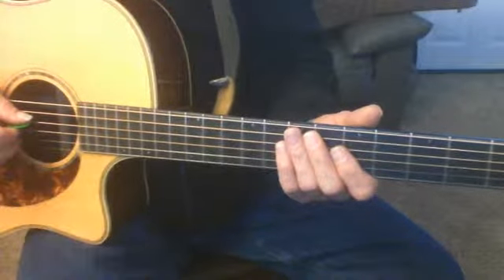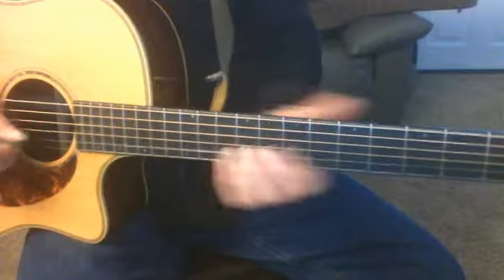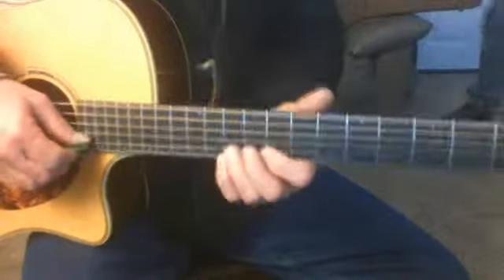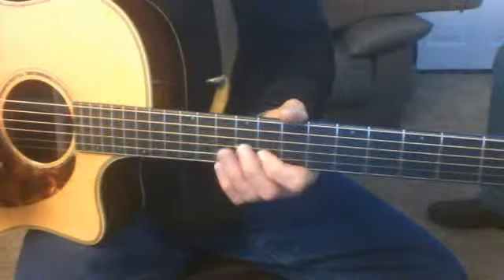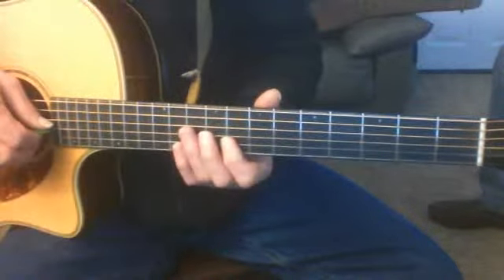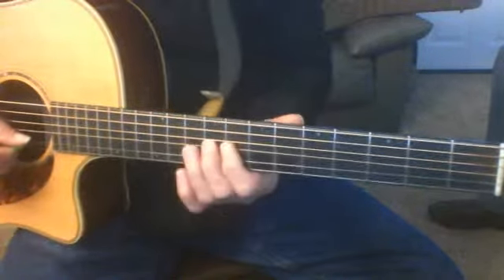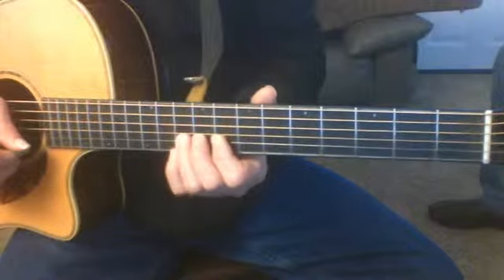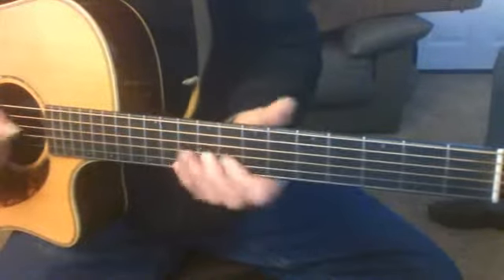chris guitar short 3rd blues box riff video from December 4, 2013 3:33 PM